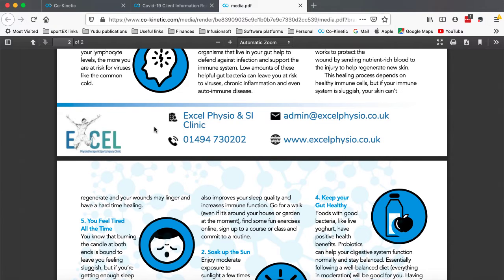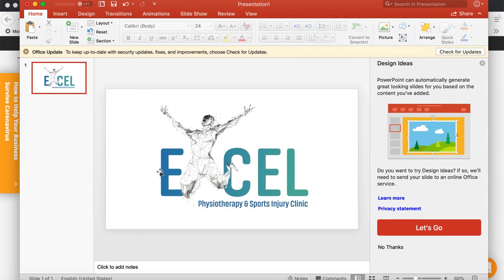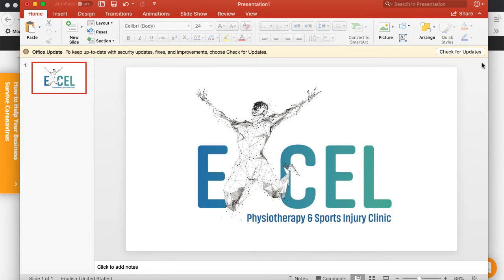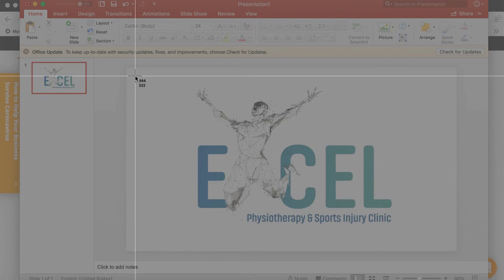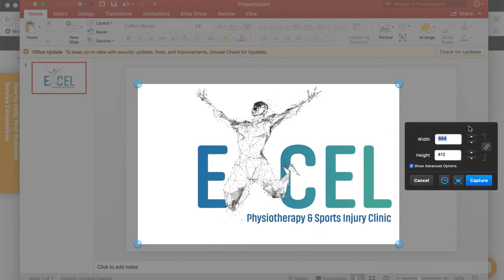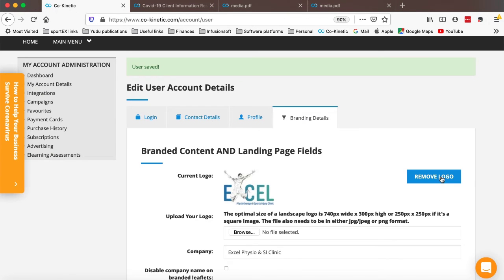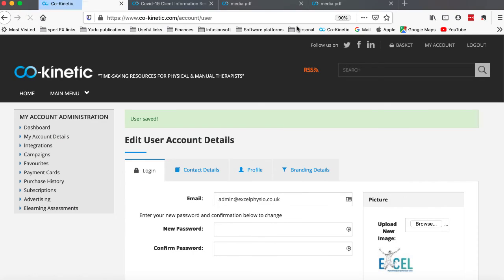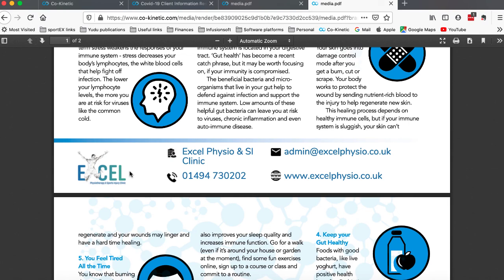Adjusting the position of your logo on the branded leaflets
This short video shows you a simple way to add space around your logo so that it sits in a better position on our branded leaflets